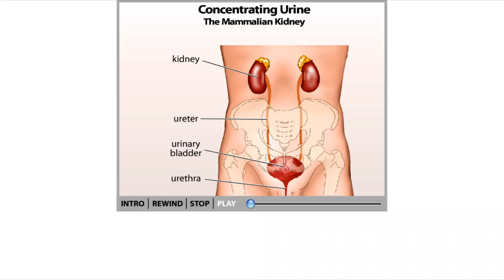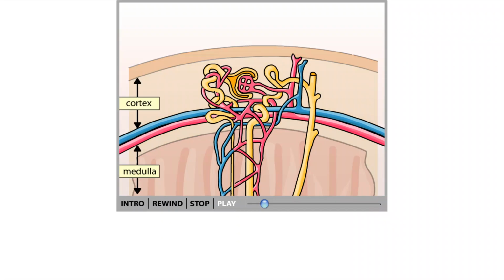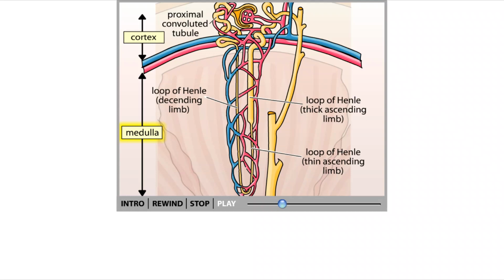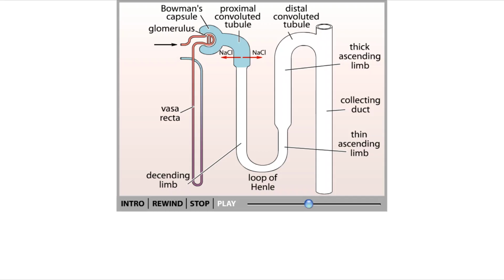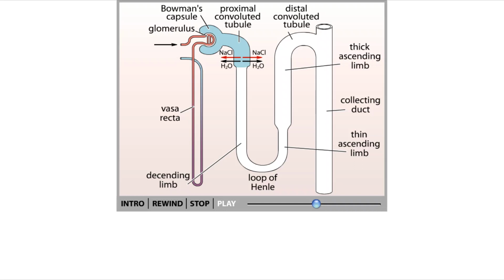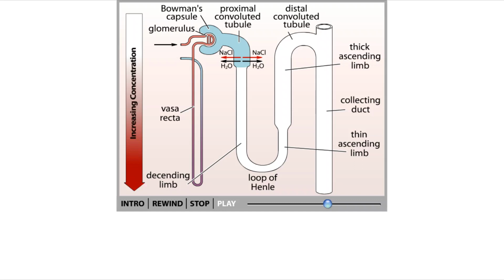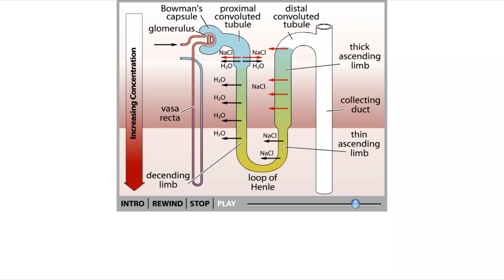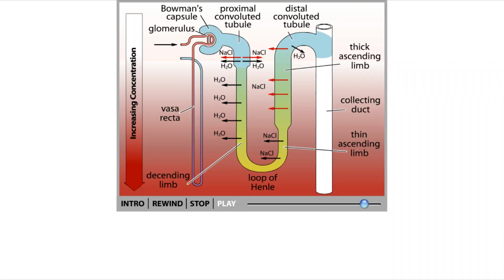How Do Human Kidneys Work?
The human kidneys are twin bean-shaped organs that act as the body's primary filtration system. Every day, they filter roughly 180 liters of blood to remove metabolic waste, excess water, and toxins, excreting them as urine while returning essential nutrients and ions back into circulation.
Each kidney contains roughly 1 million microscopic functional units called nephrons. A nephron consists of two main components:
Renal Corpuscle: Composed of the glomerulus (a high-pressure capillary bed) enclosed inside Bowman's capsule. This is where blood filtration begins.
Renal Tubule: A long, convoluted tube divided into the proximal tubule, loop of Henle, and distal tubule, leading into a shared collecting duct.